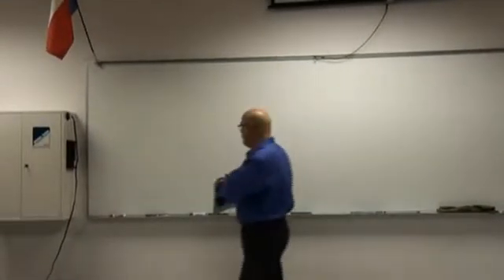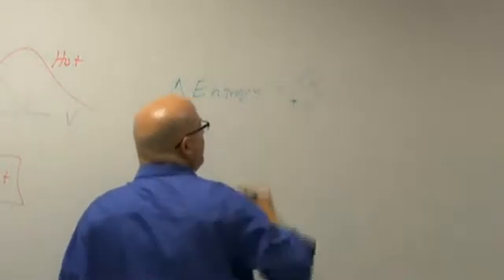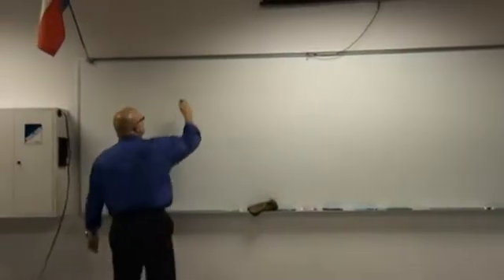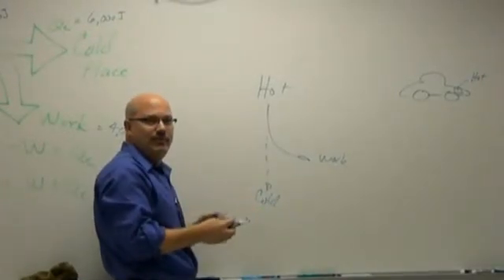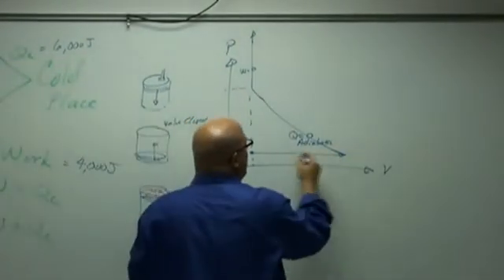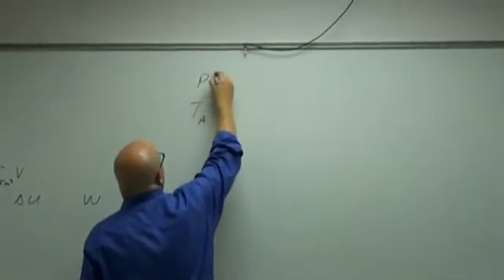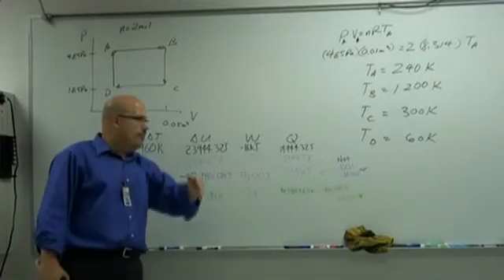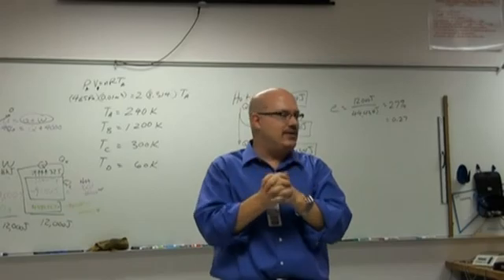#8 Gas Laws and Thermo Day 5